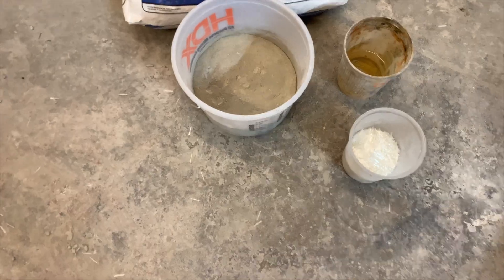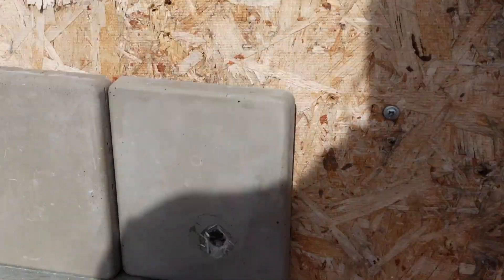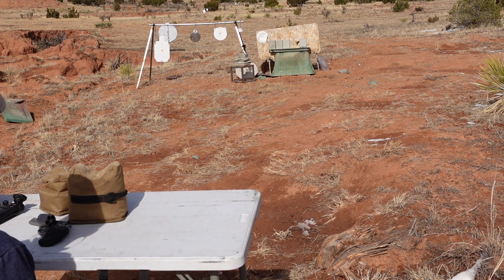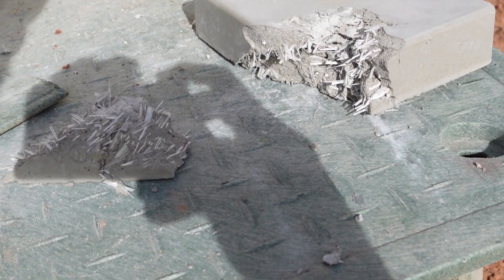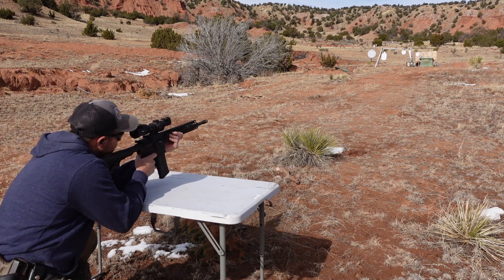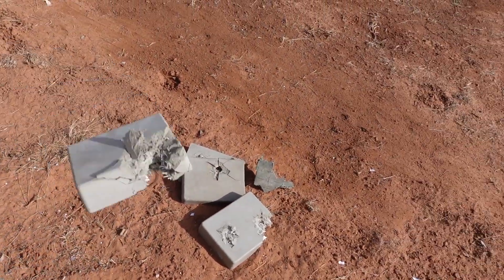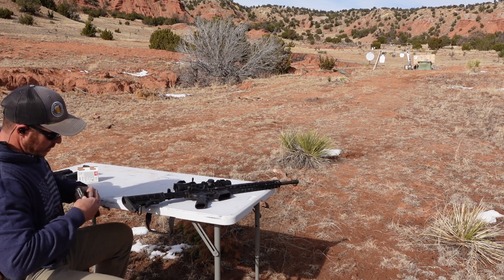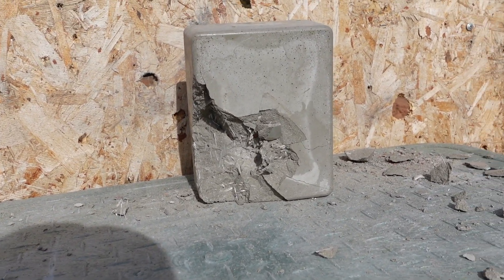Thin concrete that's bullet resistant!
In this video I make and test concrete tiles with various thicknesses from 0.5" up to 3" against pistol and rifle rounds. Using a simple GFRC (Glass Fiber Reinforced Concrete) mixture I plan to make larger panels able to withstand multiple strikes.